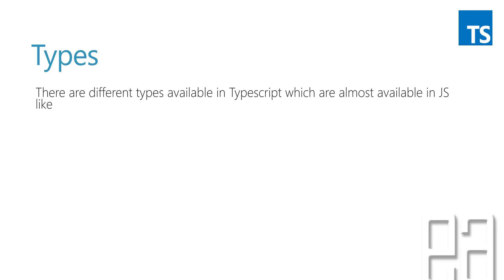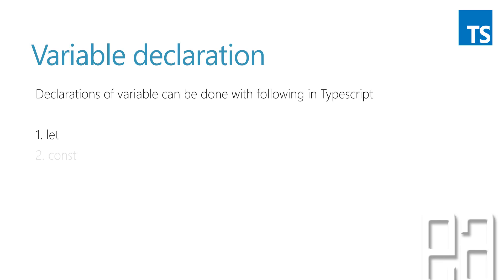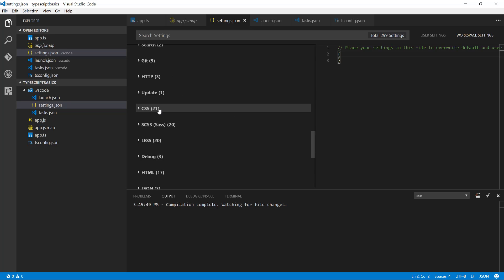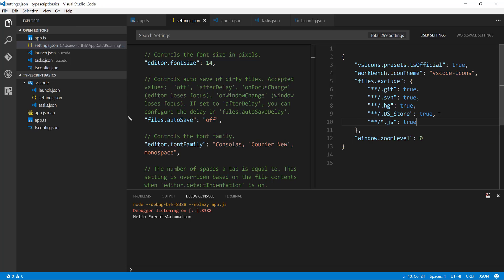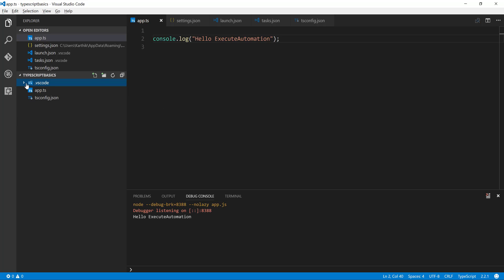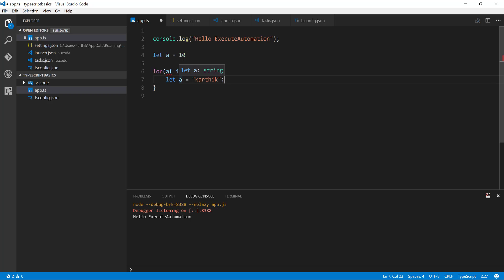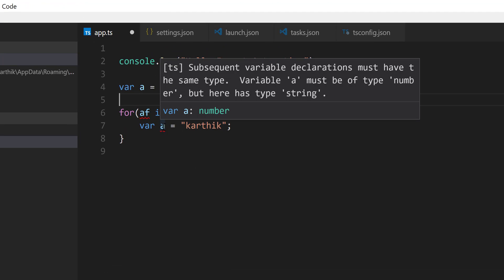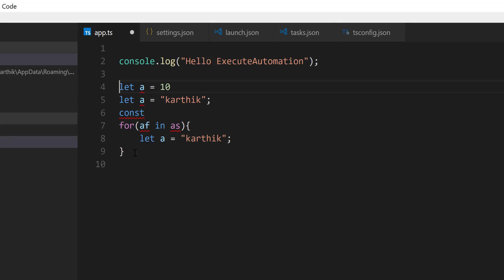Part 3 - Working with Typescript Variable declarations and Types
In this video we will be understanding and Working with Typescript Variable declarations and Types.